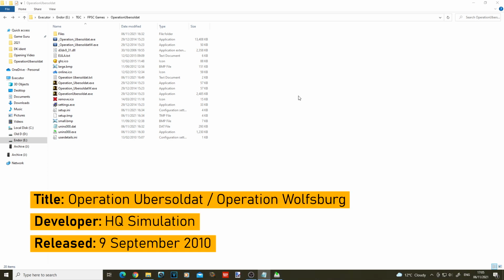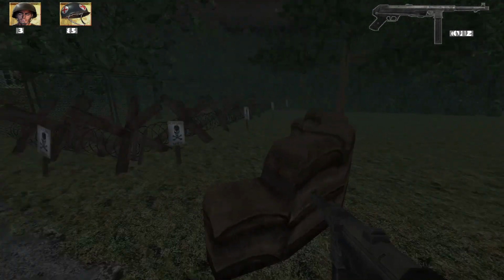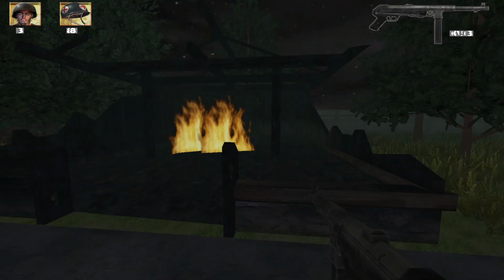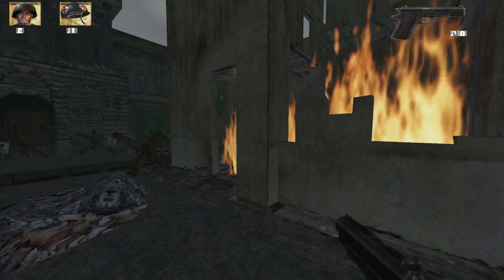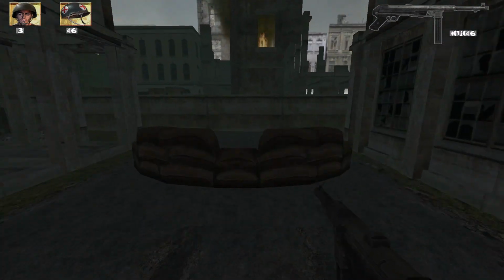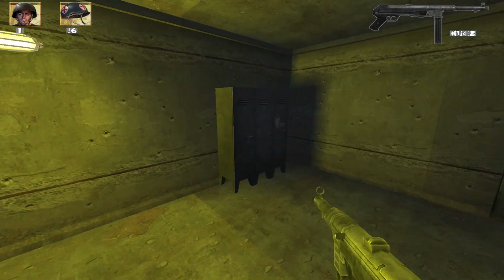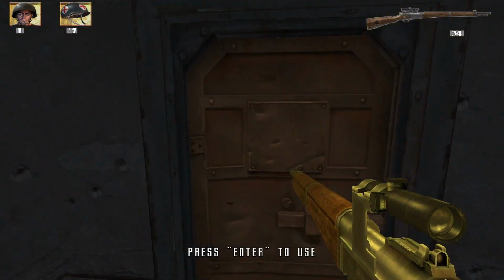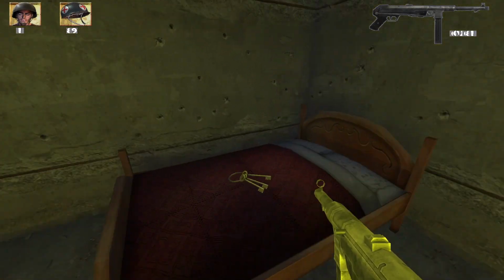Is Operation Ubersoldat (2010) worth buying? | FPS Creator Classics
Title: Operation Ubersoldat AKA Operation Wolfsburg
Developer: HQ Simulation
Released: 9 September 2010

We haven't played a lot of WWII games so far on this series so I was curious to try Operation Ubersoldat, especially since it was once a commercial product sold for money (it's still on sale today on GamersGate). Does this 11-year-old game hold up? Does it harken back to the classic era of WWII shooters? Or is it an underwhelming cash-grab that makes use of a lot of FPSC's stock assets. Let's find out.

Also please forgive me; I messed up the recording and shot the whole episode in 25fps rather than the normal 60. Any jerkiness in the footage is most likely caused by that and not performance issues with the game itself.

0:00 - Introduction and installation advice
4:27 - Level 1 - Village and bunker
10:13 - Level 2 - Airfield and snipers
18:13 - Level 3 - Compound
22:06 - Level 4 - Underground bunker
29:05 - Level 5 - Trench warfare
38:41 - Level 6 - Getting lost in a war-torn town
48:29 - Level 7 - Town at night and grenadiers
1:02:00 - Level 8 - Final bunker
1:09:15 - Conclusion